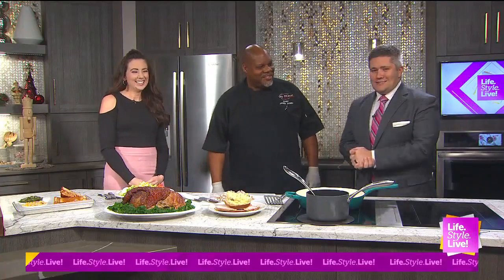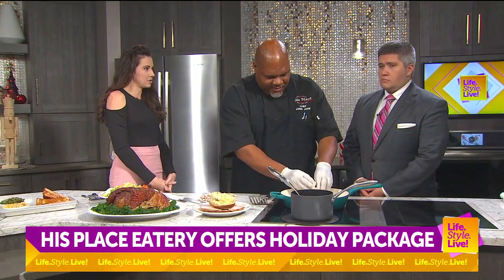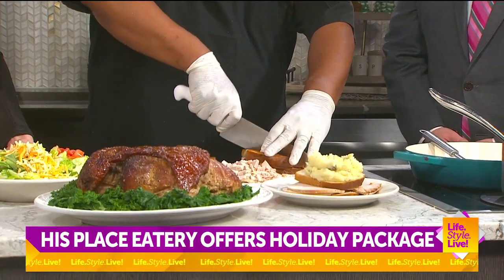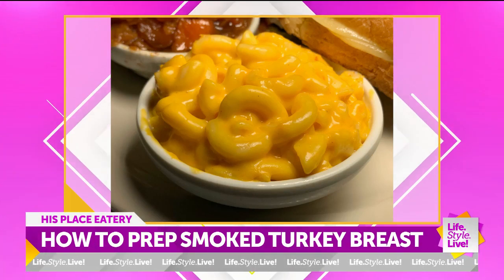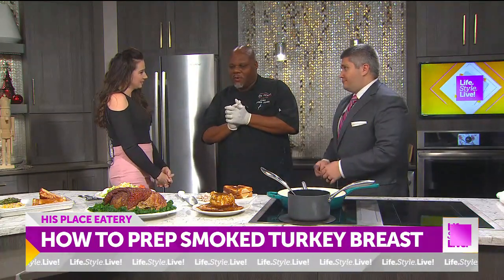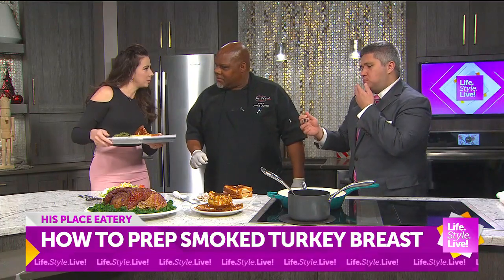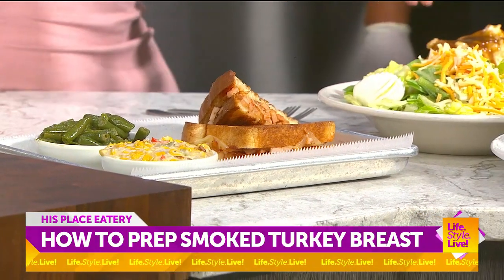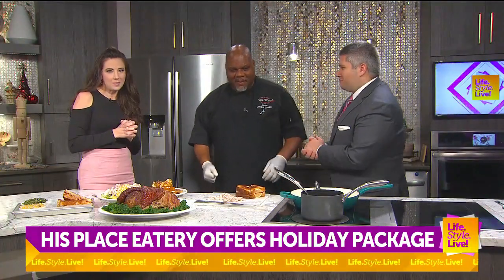Life.Style.Live! -His Place eatery offers holiday package part 2